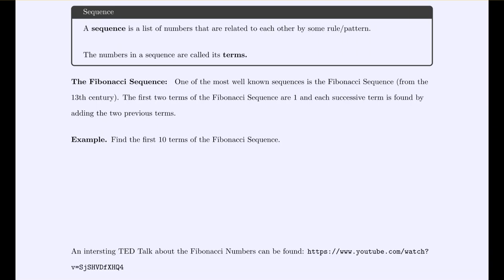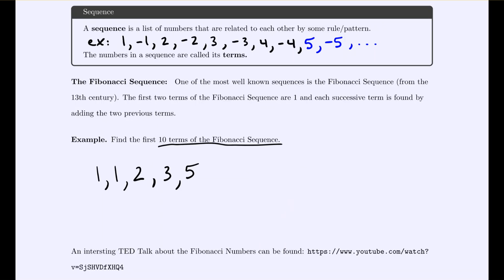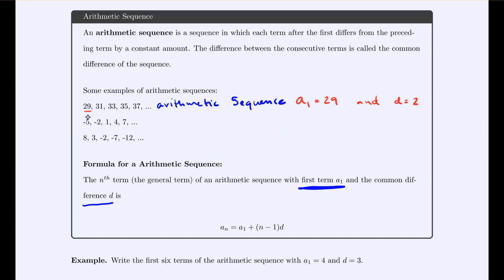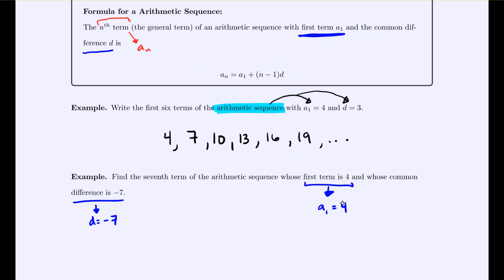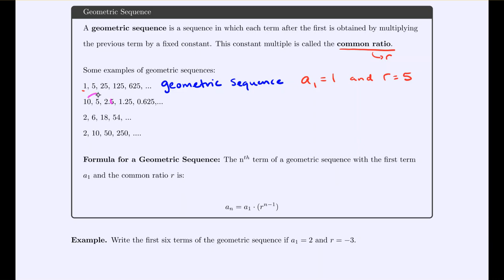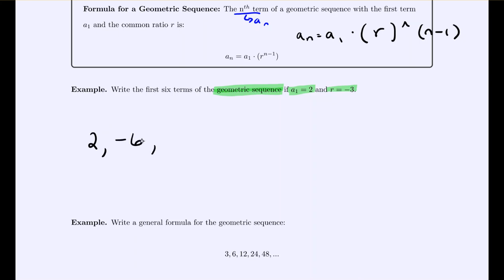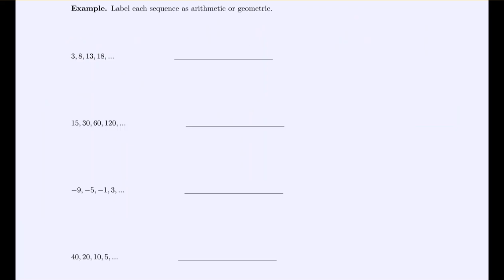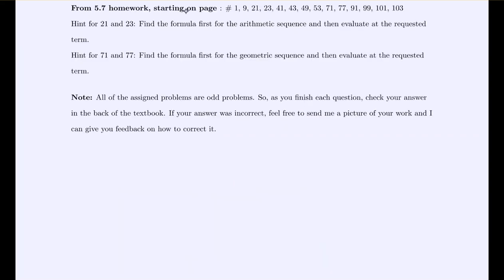Section 5.7- Arithmetic and Geometric Sequences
This lecture video covers section 5.7 of the textbook and discusses arithmetic and geometric sequences.